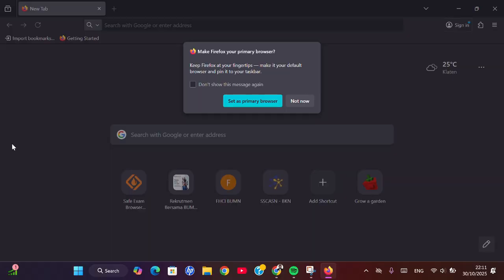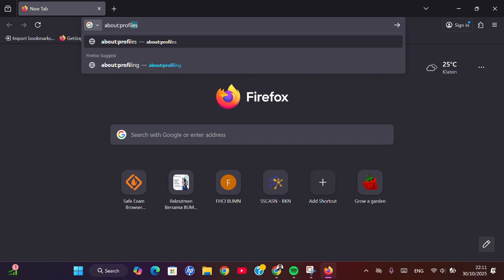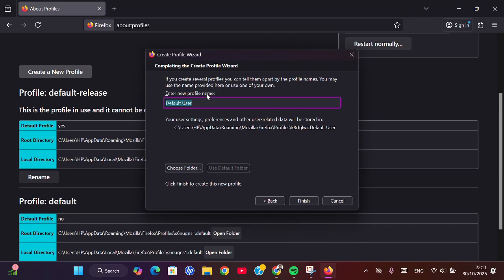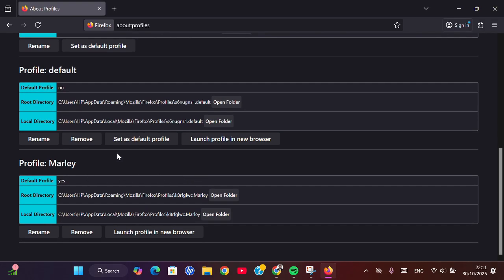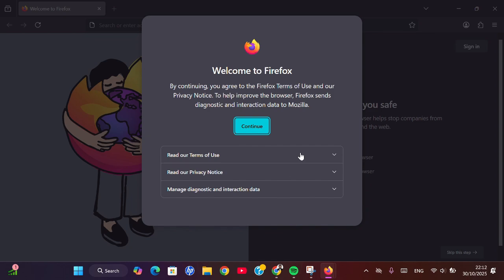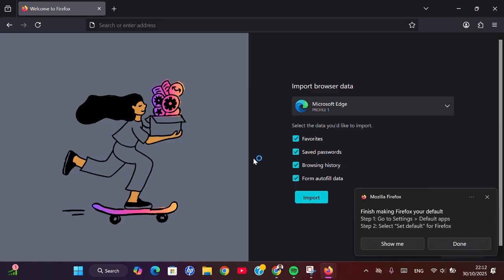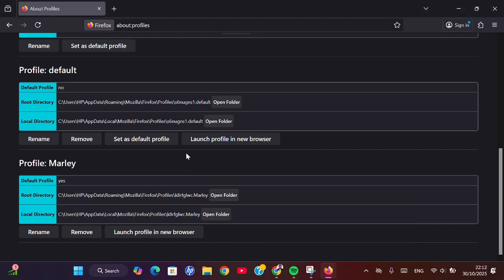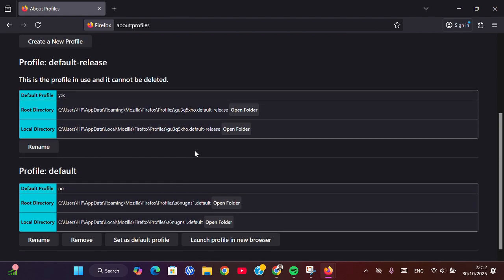Create Firefox Profile Easily - How to Make and Manage Profiles on Windows Tutorial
Need a fresh start on Firefox? 🦊 In this simple tutorial, I’ll show you how to create, launch, and remove Firefox profiles step-by-step on Windows!

💻 Step-by-step guide to create a new Firefox profile
⚙️ Manage multiple profiles easily
🗑️ How to delete unwanted profiles safely
🌐 Works on all Windows versions
🚀 Perfect for users who want separate browsing setups